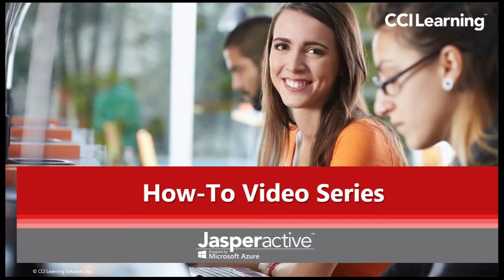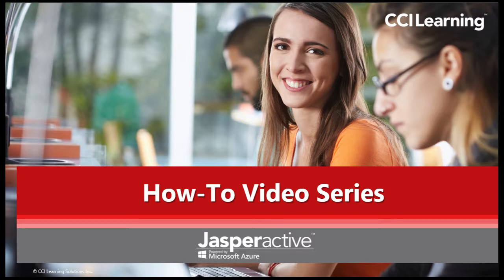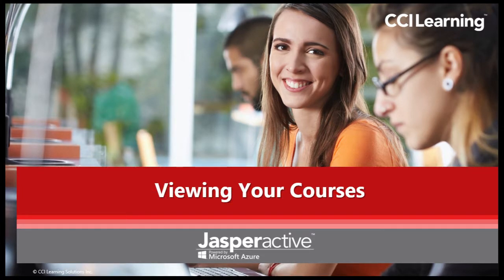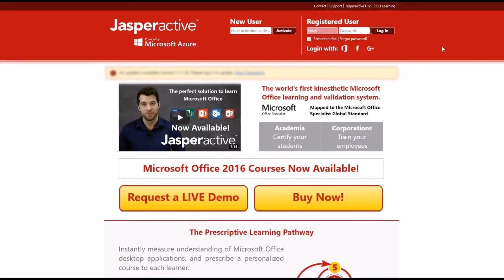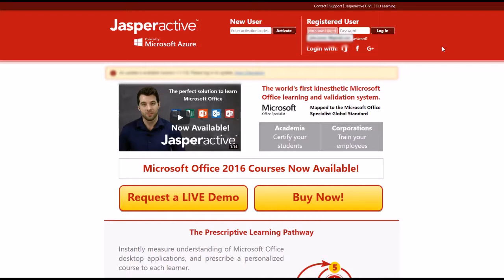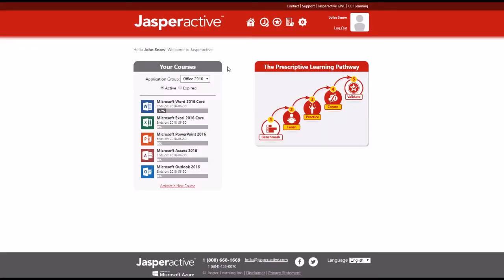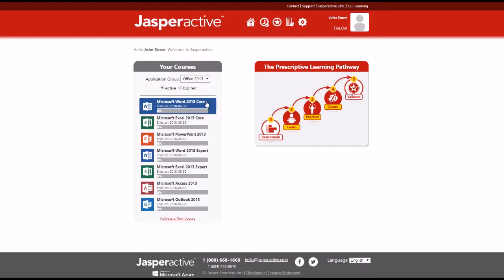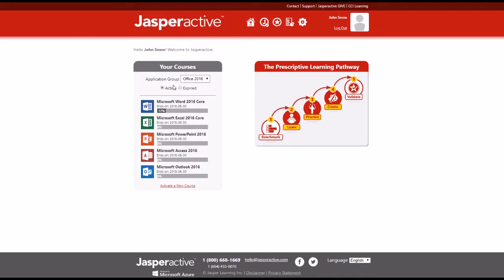Jasperactive - Viewing Your Courses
This video explains how to view your Jasperactive courses.